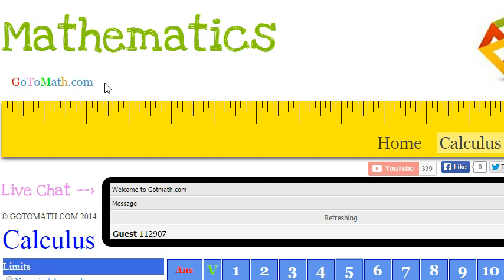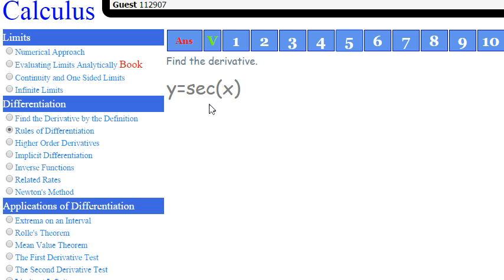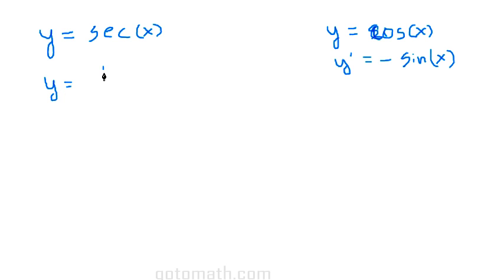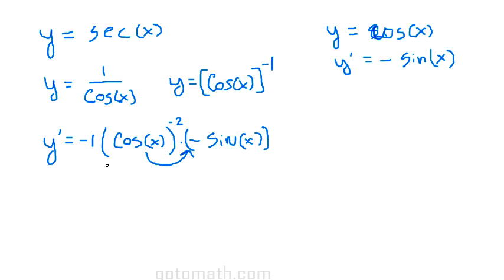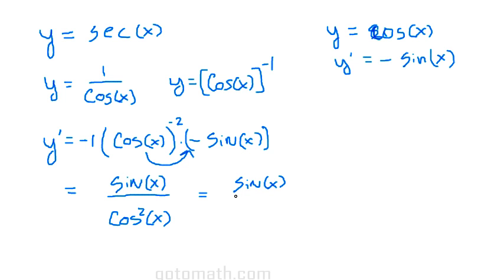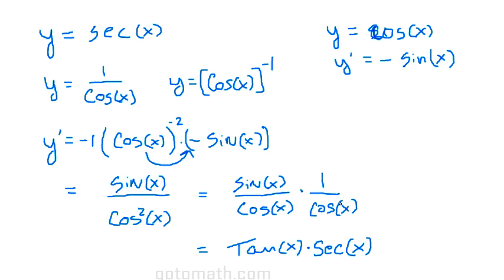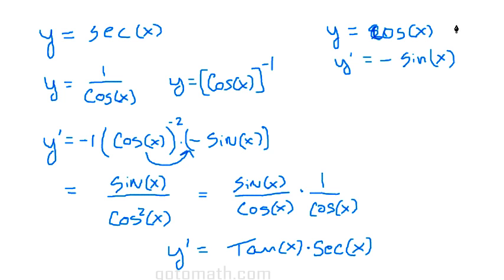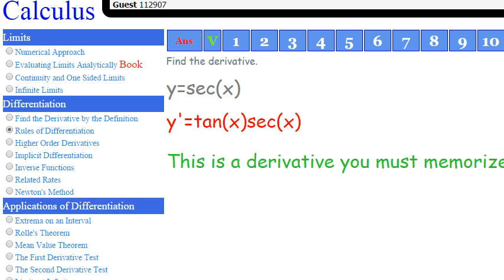Calculus Rules of Differentiation b5p5